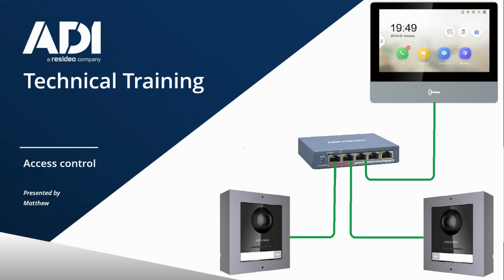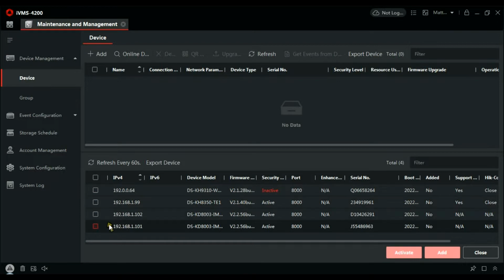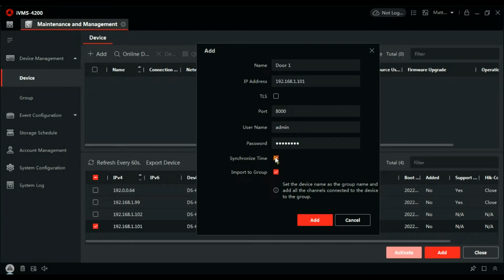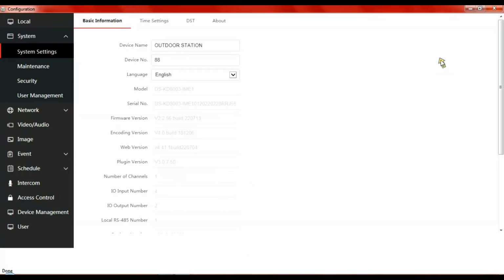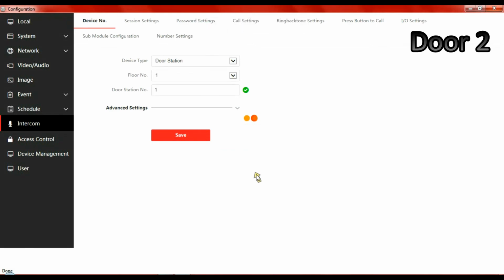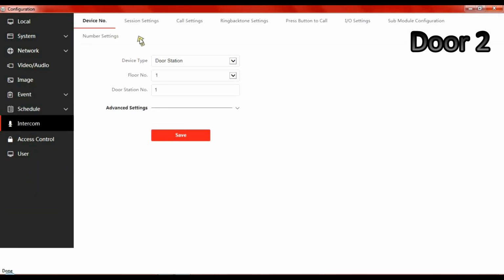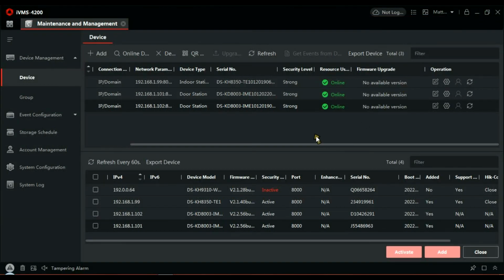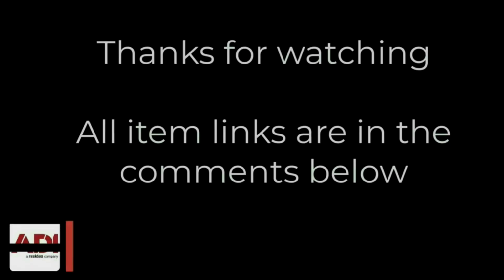Hikvision IP Intercom 2 door Setup and Configuration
How to set up and configure a two-door station that’s able to call with one handset with the Hikvision IP Intercom.